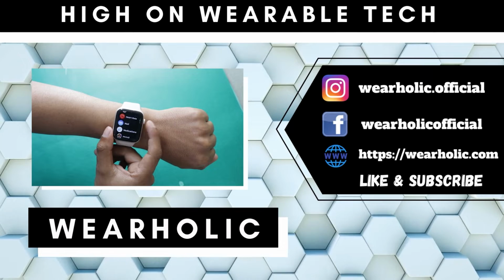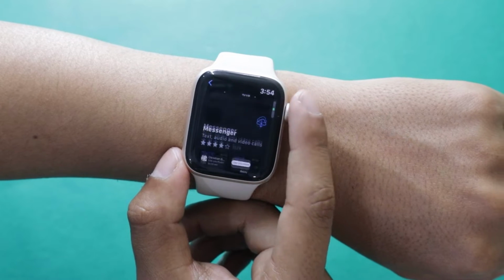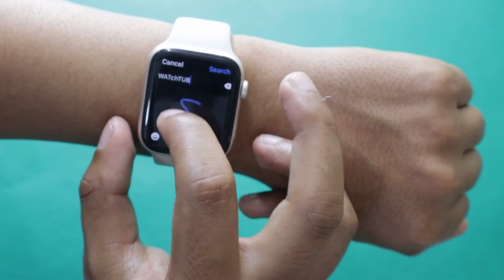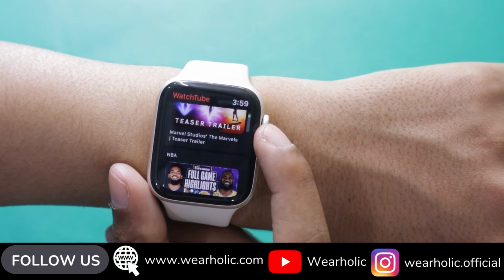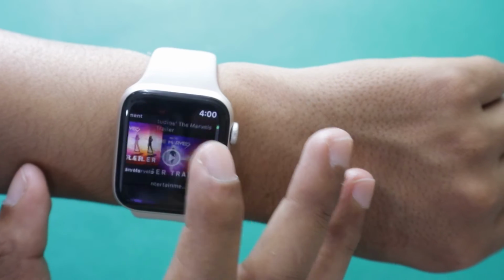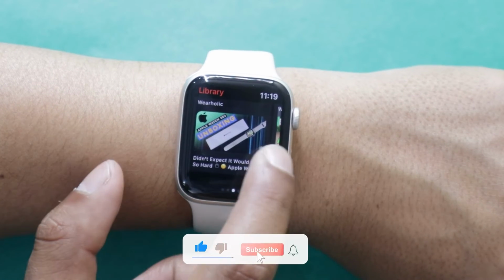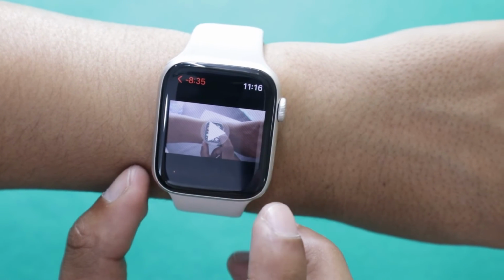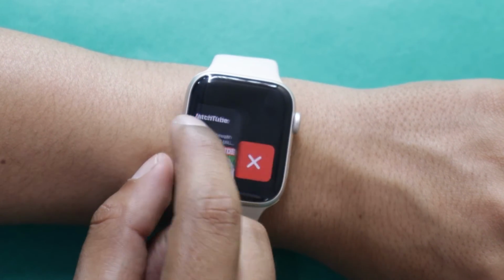How To Watch YouTube On Apple Watch SE 2? 🤔⌚ Is It Possible To Download YouTube On Apple Watch? 🤔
In this video, I am going to tell you whether it is possible to download & install YouTube On Apple Watch SE 2 or not. Not only this but I will show you the step by step process which you can use to watch YouTube videos on your Apple Watch SE 2nd generation. So watch the video till the end.

⌚🔥 Apple Watch SE 2 ⌚🔥